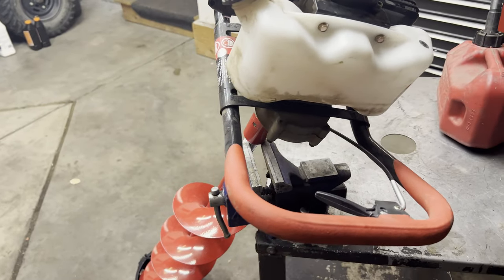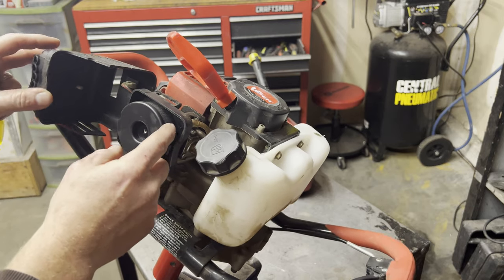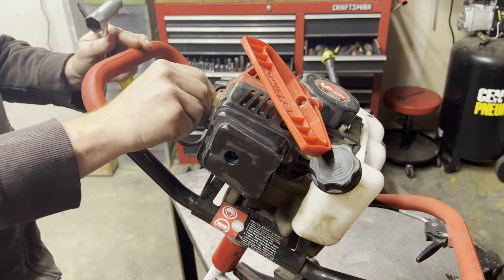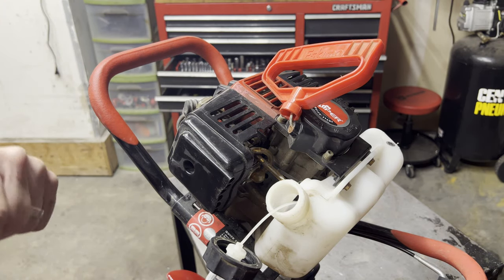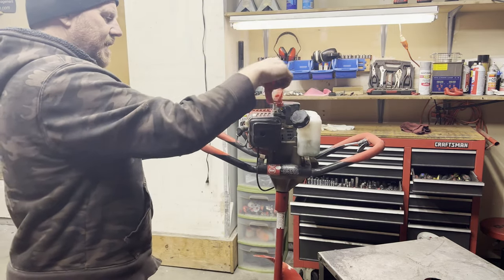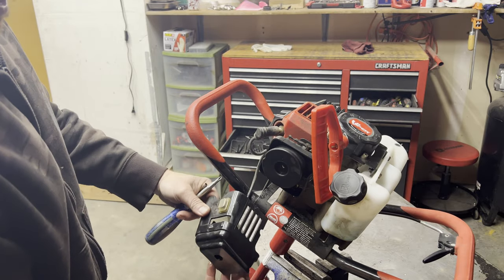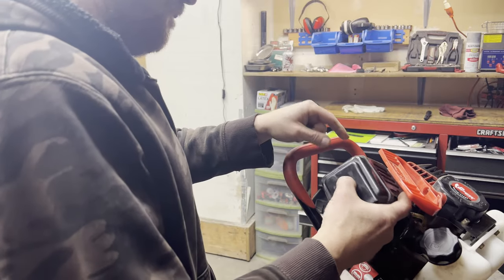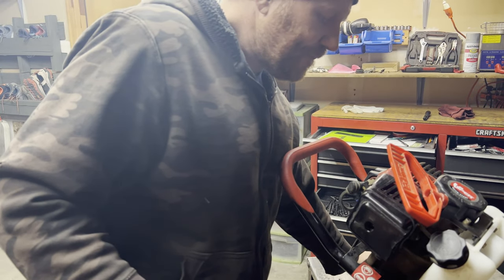StrikeMaster Ice Auger Won't Start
Troubleshooting and tuning this StrikeMaster ice auger that would not start. The fuel mixture was to rich. After leaning it out the auger is now running great.

Small engine repair in Colorado Springs, CO that works on lawn mowers, tillers, generators, snow blowers, chainsaws, weed eaters, leaf blowers, augers, go-karts, and mini bikes. We provide tune-up, blade sharpening, oil changes, spark plug replacement, air filter cleaning, and replacement, carburetor cleaning, and general maintenance.